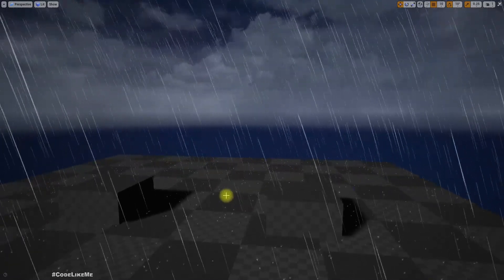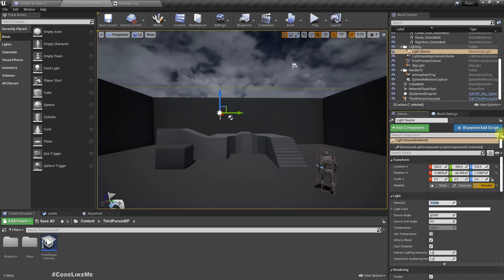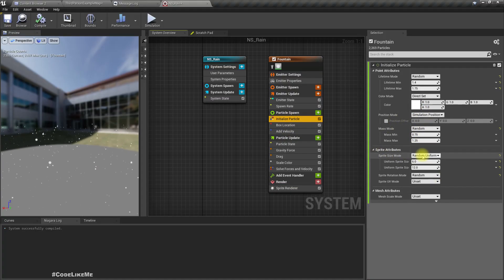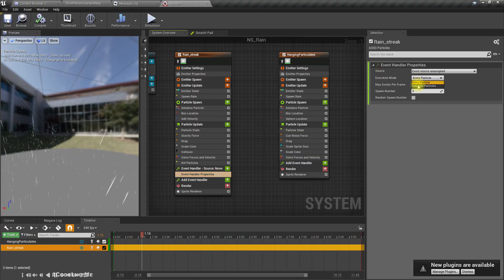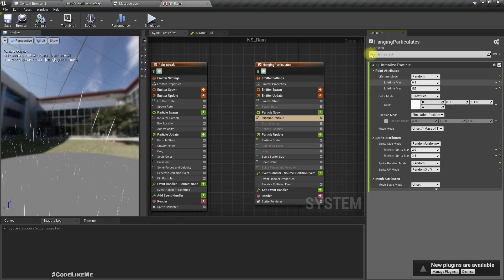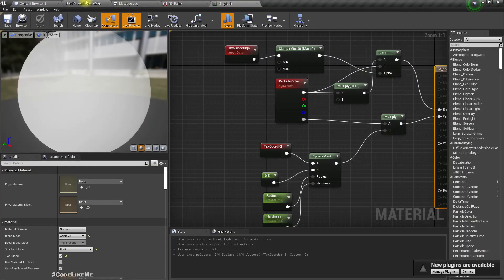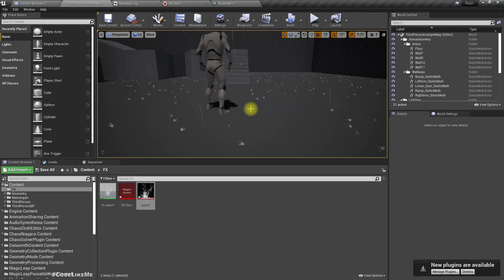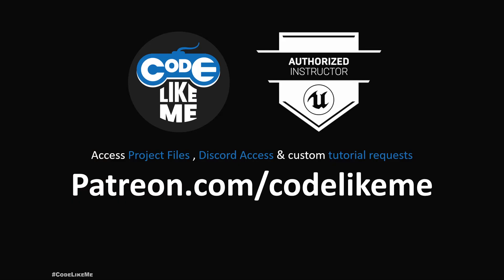Unreal Engine Rain Particle with Splashes using Niagara FX System 🌧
In this episode, I am going to create a rain particle system from scratch using unreal engine Niagara FX system. Here, the rain particle will have 2 main components,  the raindrop streak and splashes spawned on the location raindrops hit surfaces. Both will be implemented using sprites and for splash generation, Niagara event handlers will be used. Here we will see how to generate an event on collision and how to receive that event from another particle emitter and use it to spawn the splash.